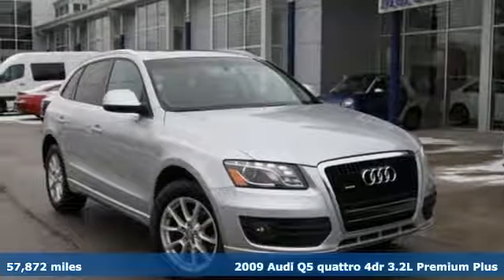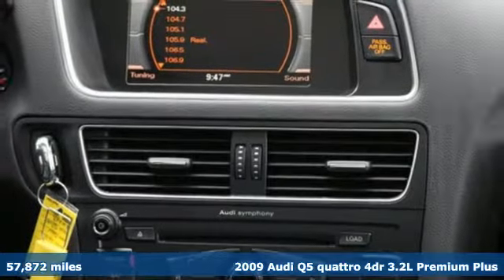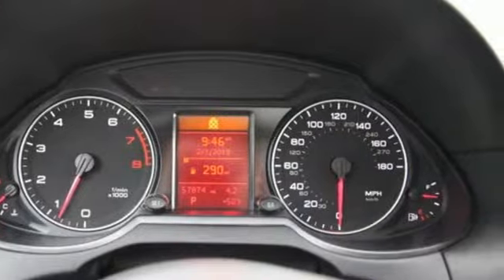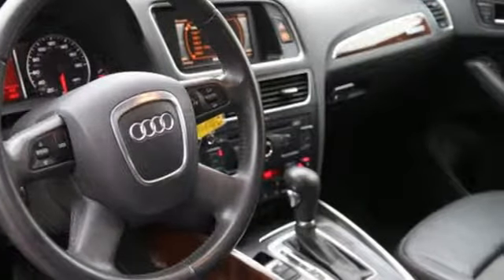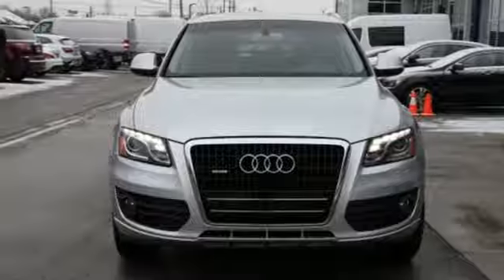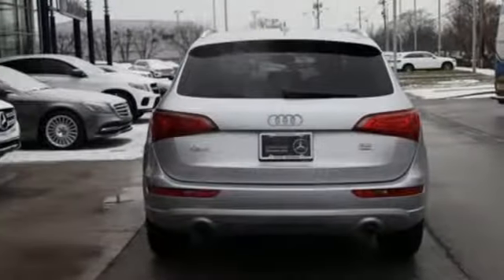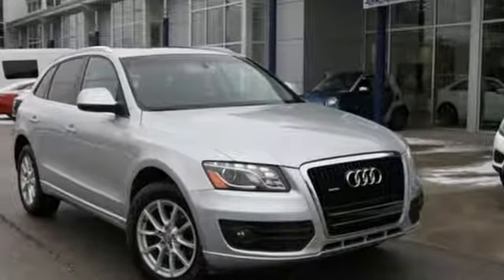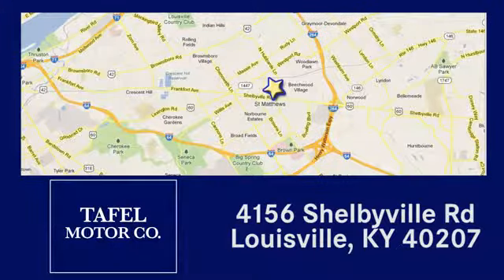2009 Audi Q5 Louisville KY Elizabethtown, KY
Year: 2009
Make: Audi
Model: Q5
Trim: Premium 4WD SUV
Engine: 6 Cyl. 3.2L
Transmission: Automatic
Color: Ice Silver Metallic
Interior: Black
Mileage: 57872
Stock #: TX18036B
VIN: WA1KK78R99A023843
T Clean CARFAX. Ice Silver Metallic 2009 Audi Q5 3.2 Premium quattro quattro 6-Speed Automatic with Tiptronic 3.2L V6 FSI DOHC 2-Panel Panorama Sunroof w/Power Sunshade, 6CD Symphony Radio, 6-Step Heated Front Seats, Audi Music Interface w/iPod Cable, Audi Xenon Plus Lighting, Auto-Dimming & Power-Folding Mirrors, Auto-Dimming Interior Mirror w/Compass, Driver Side Memory, HomeLink Garage Door Opener, Power Tailgate, Premium Plus Package, Preparation for Mobile Phone (Bluetooth), Stainless Steel Trunk Edge Trim & Door Sills.Recent Arrival! Odometer is 63935 miles below market average!

Address:
4156 Shelbyville Road